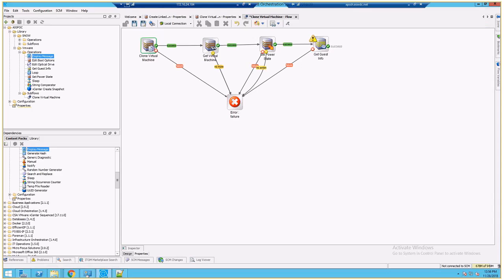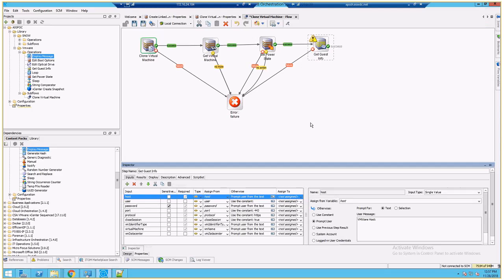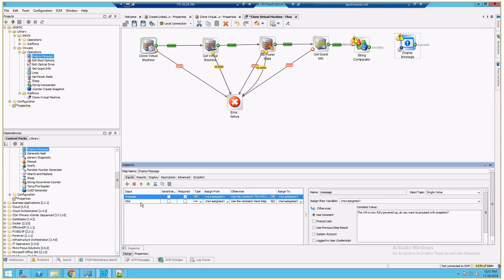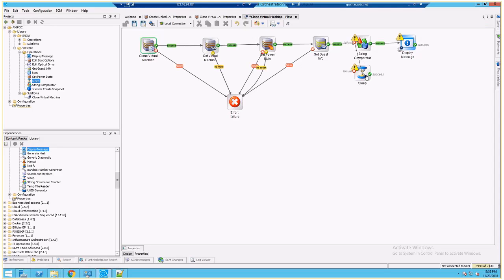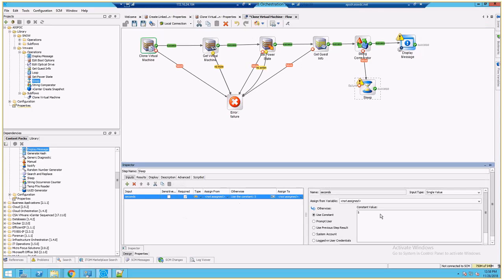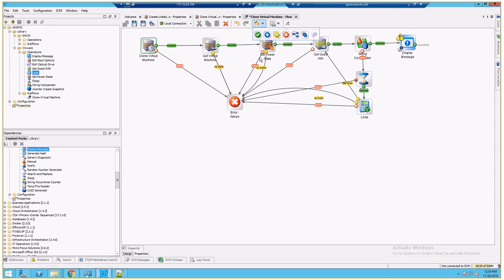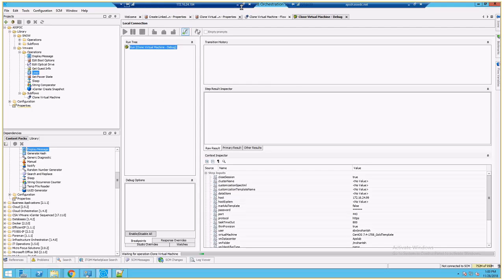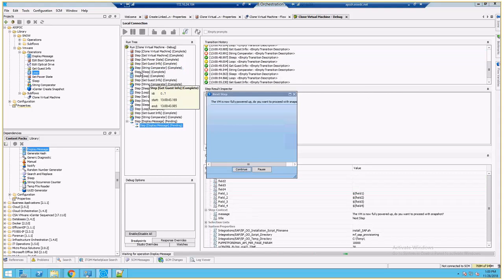OO Retries within workflow